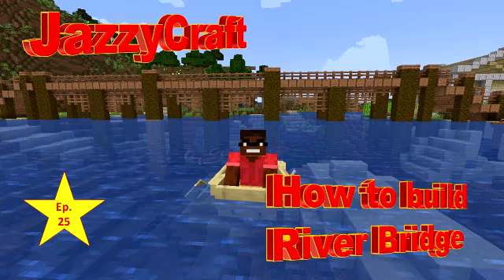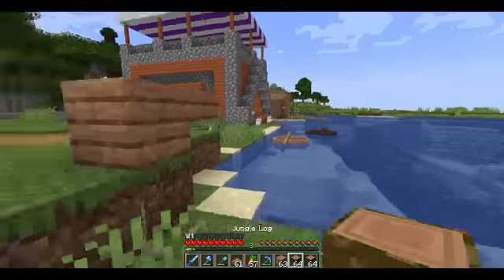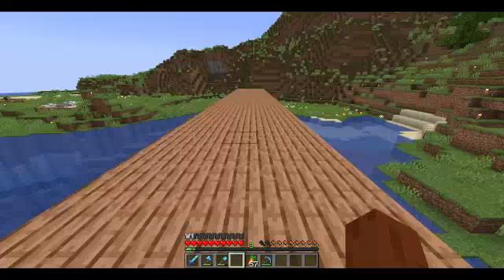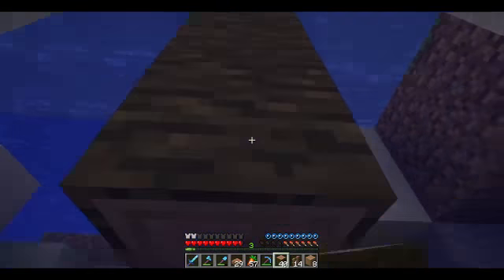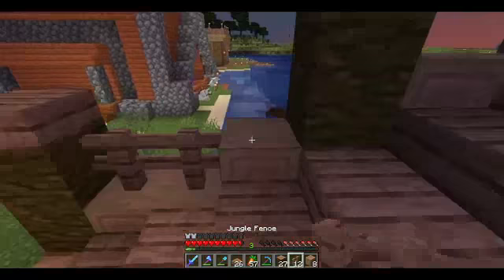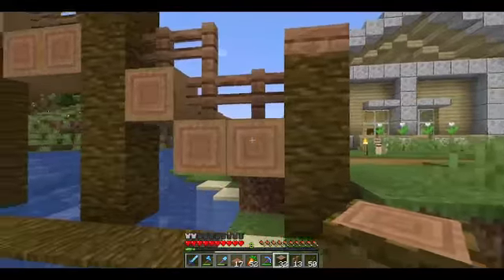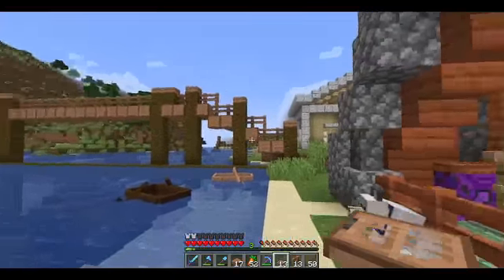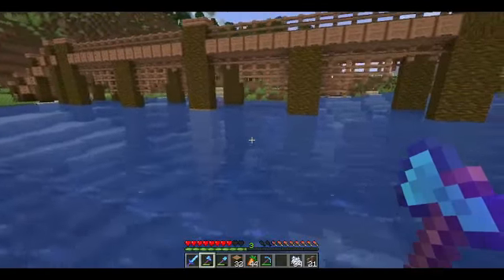River Bridge Tutorial JazzyCraft EP 25